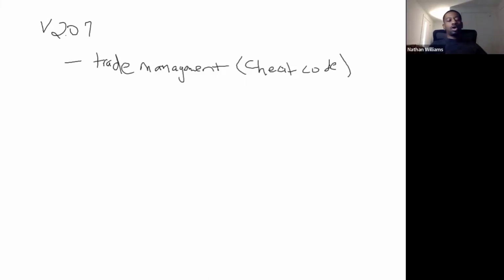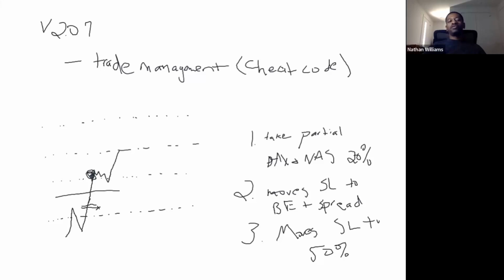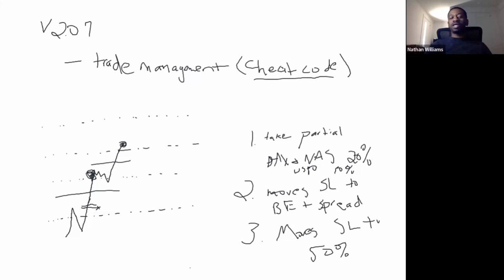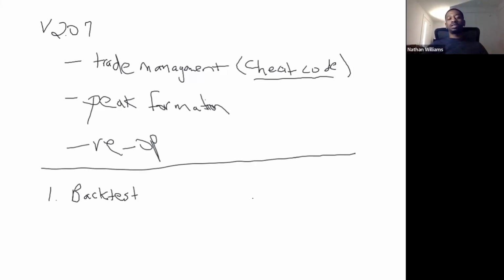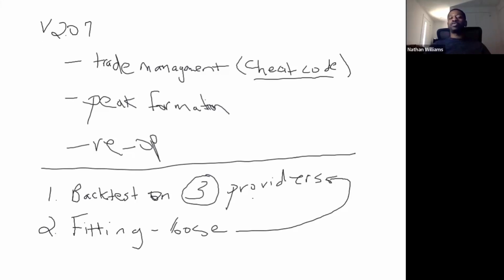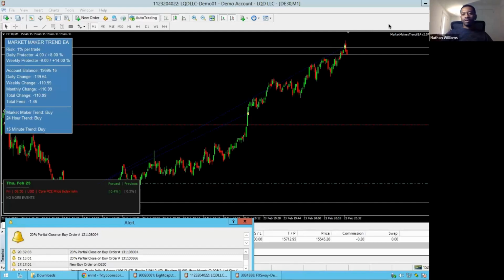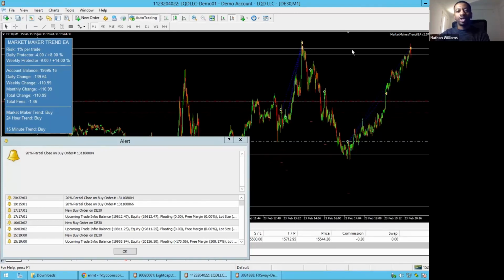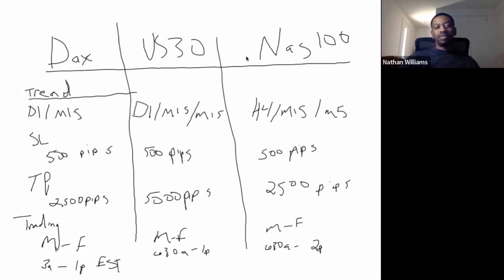February 24, 2023 - AiMM Developer Insights